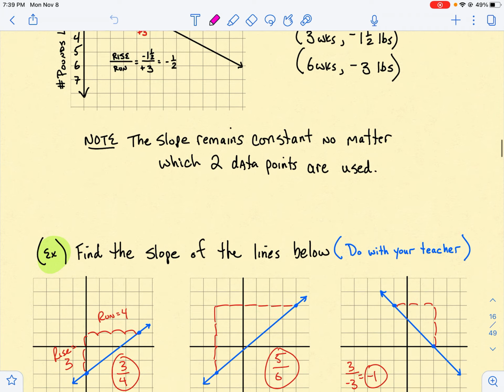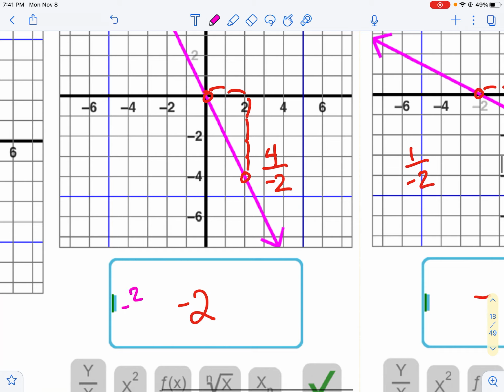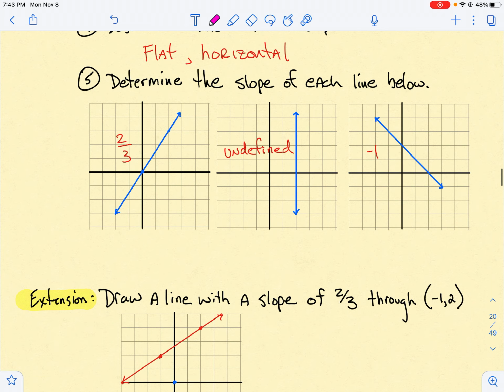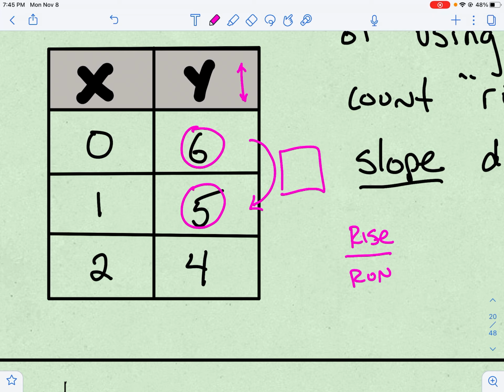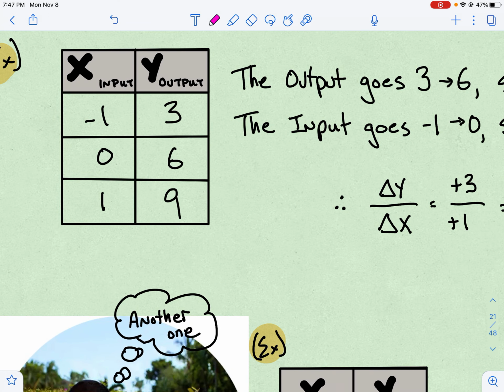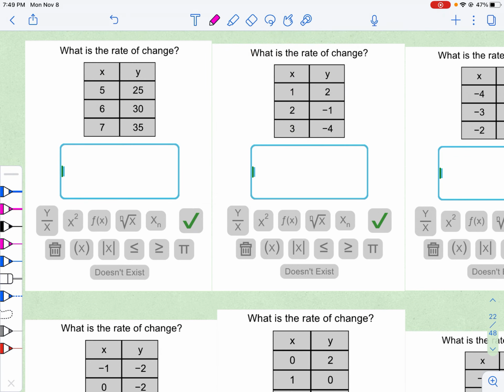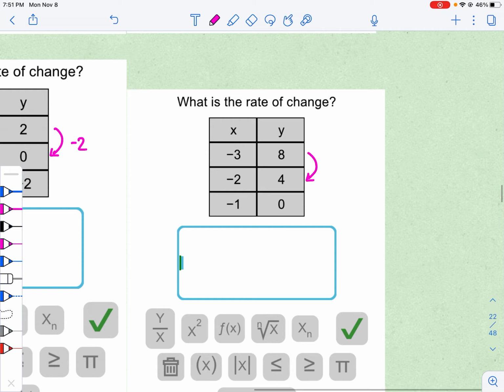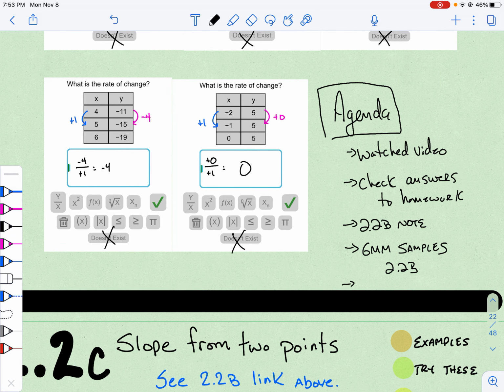Tuesday, November 9th.